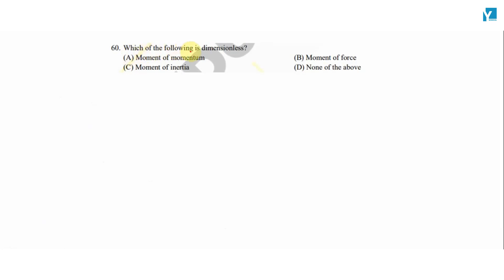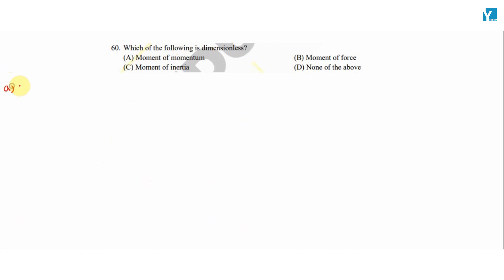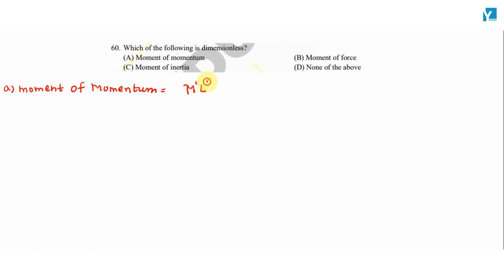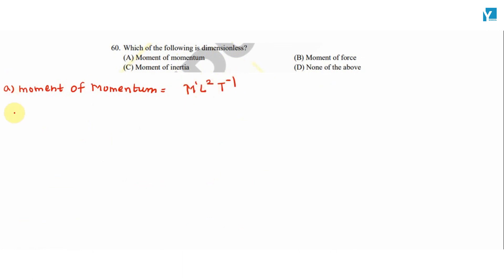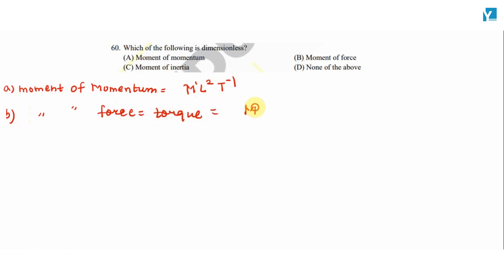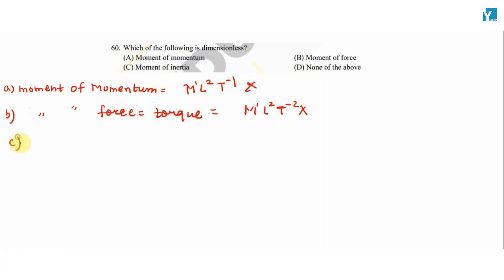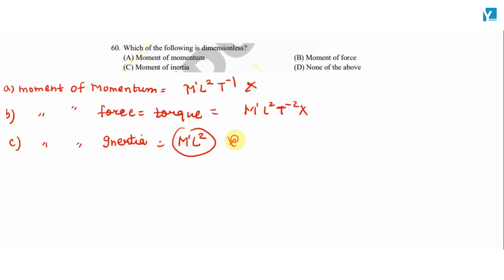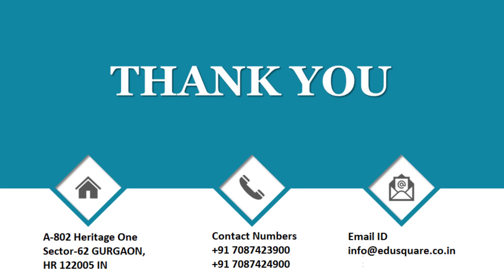QID 30784 Class 11th Physics unit and dimensions Q31